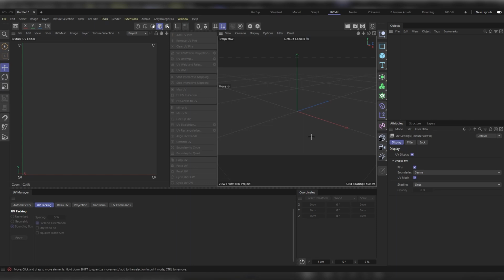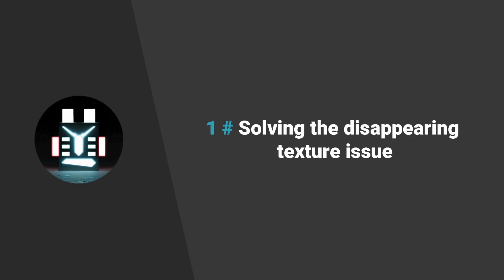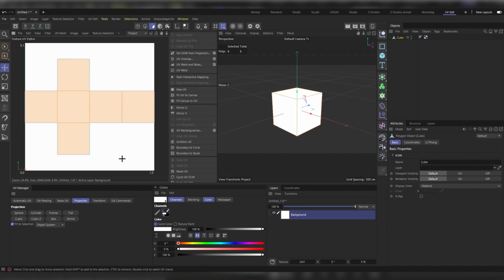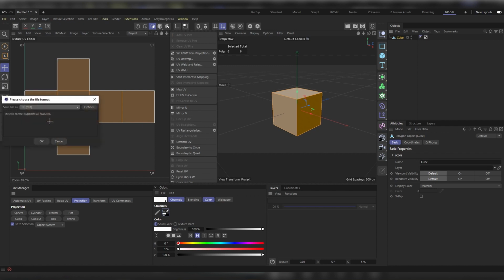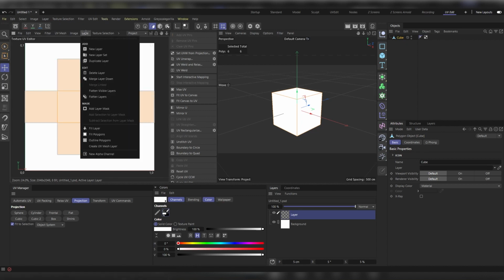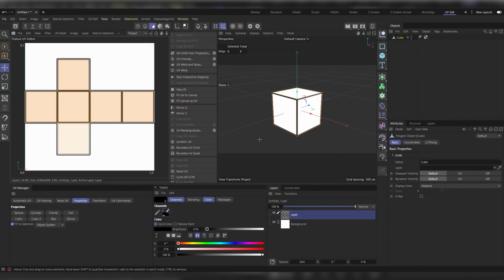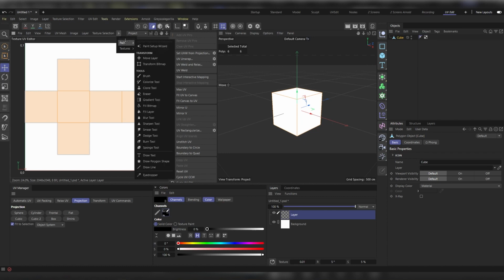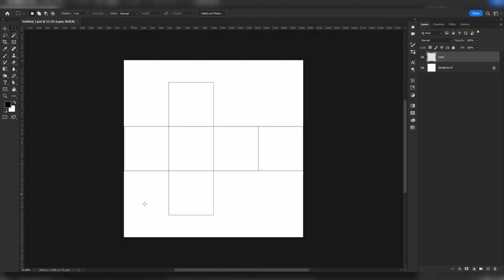3 UV Mapping tips that are essential for working with UVs in Cinema 4d l Tutorial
Everyone who uses Cinema 4D knows how painful UV mapping is  so in this video I will help you to understand how UV works and explain to you:

1- How to solve the disappearing texture from the Texture UV Editor issue
2- How to export UV islands to Photoshop
3- How to solve the line thickness issue

Intro: 00:00
Editing the UV Mapping layout: 00:11
1 # Solving the disappearing texture issue: 00:50
2 # Exporting UV islands to Photoshop: 02:57
3 # Solving the line thickness  issue: 04:16